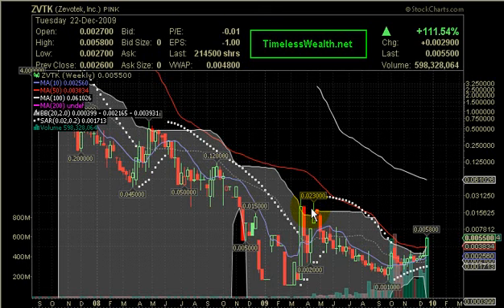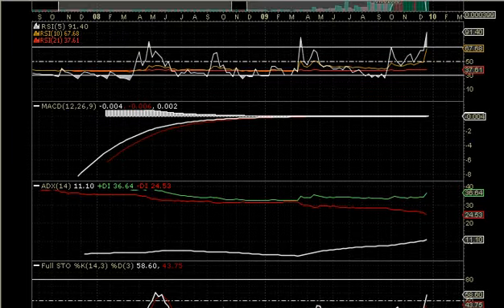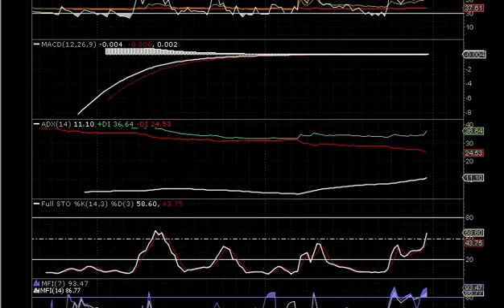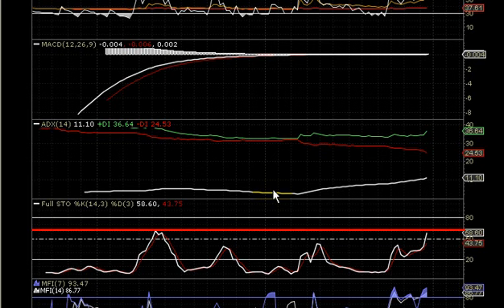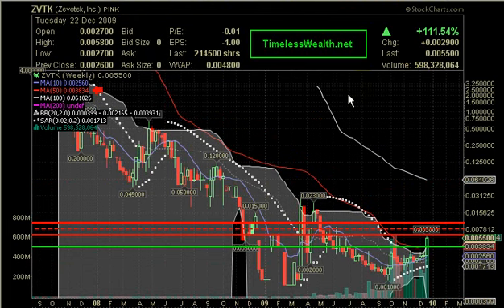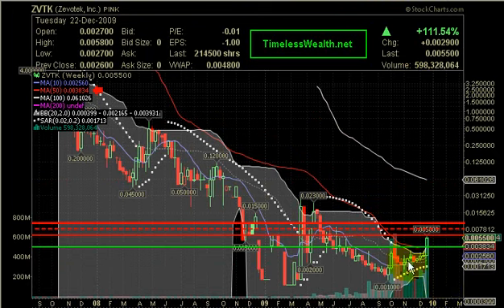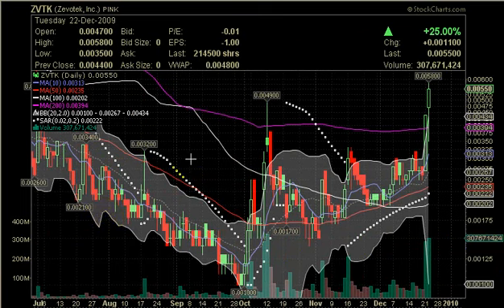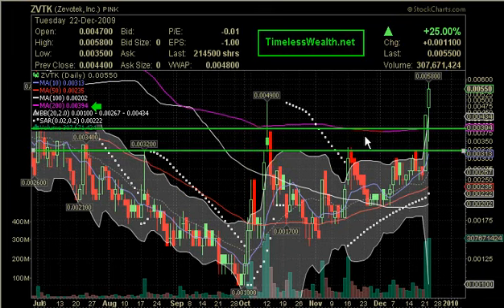Video chart lesson on Zevotek, Inc. (ZVTK).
Zevoteks market continues to exhibit strength as the price per share appreciates on breakout volume, indicating a bullish correlation between price and volume, and the potential for further movement. Analysis, in video format, follows.